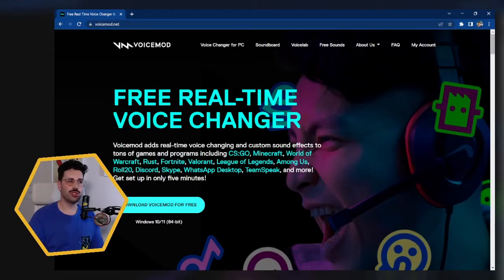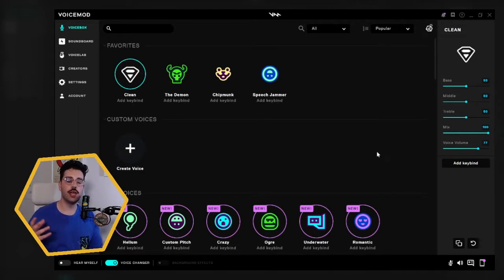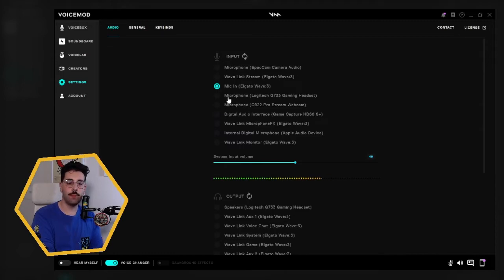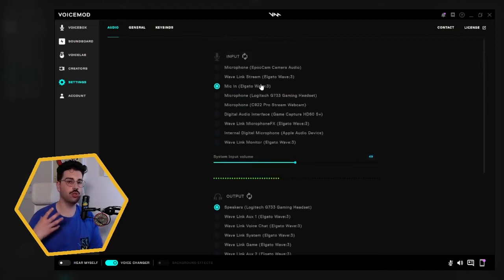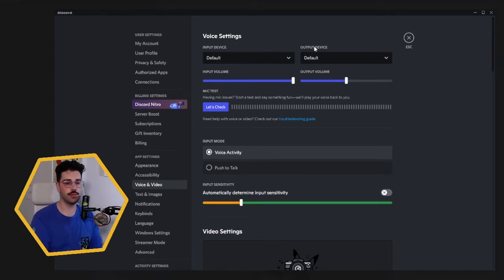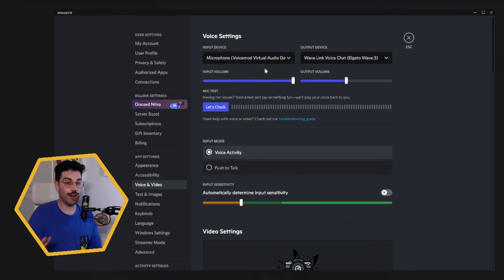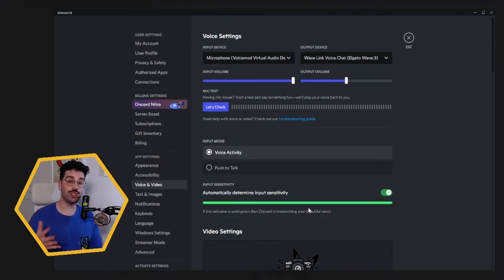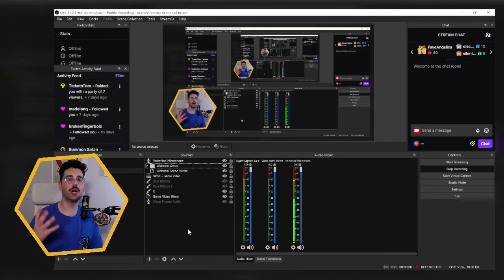How to use Voicemod in Discord, OBS, Zoom and more! Free Discord Voice Changer Tutorial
Learn how to set up Voicemod in OBS, Discord, Zoom, Skype and pretty much any application!

Voice changers and voice effects are always a good bit of fun, so this tutorial will get this free voice changer set up in your stream and how to use Voicemod in Discord, and any voice and video calls!

📑 Chapters
Intro: 0:00
Step 1... Duh 0:39
Setup Your Inputs & Outputs 1:12
Streamers beware! 2:39
Connecting Discord 3:09
Avoid voice dropouts 4:30
Connecting OBS 5:11